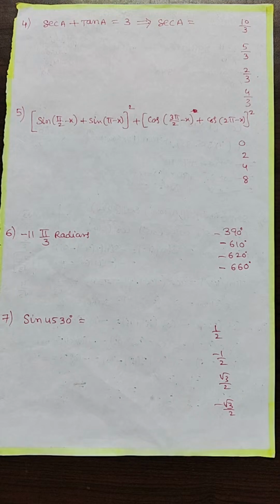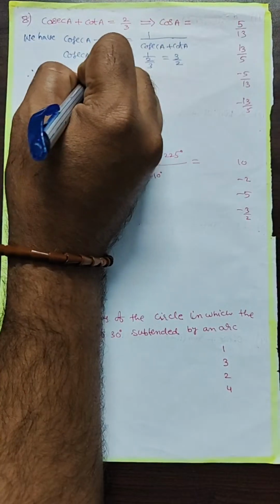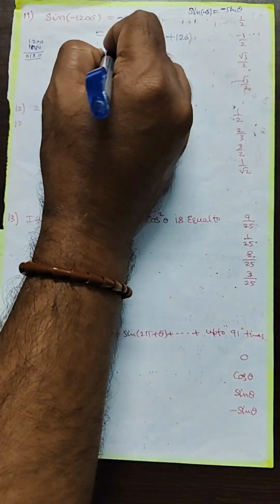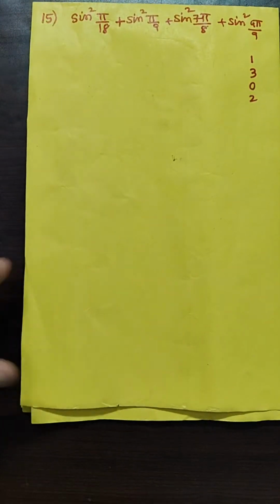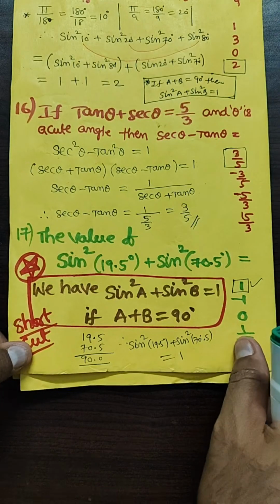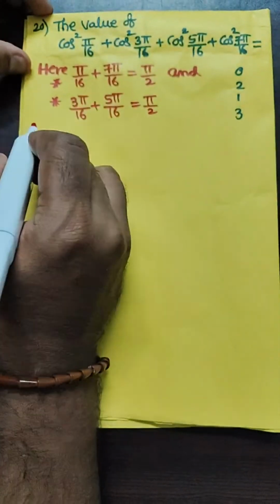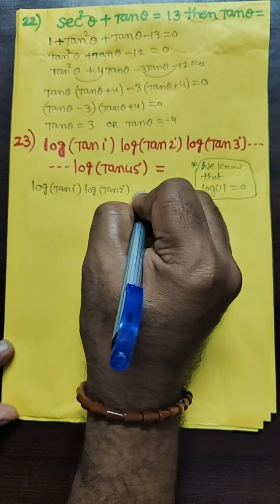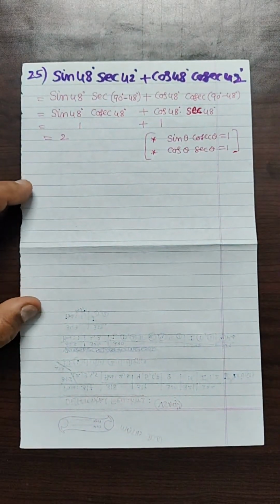𝗧𝗿𝗶𝗴𝗼𝗻𝗼𝗺𝗲𝘁𝗿𝘆 𝗫𝗜 𝗖𝗹𝗮𝘀𝘀 𝗝𝗘𝗘 𝗘𝗔𝗣𝗖𝗘𝗧 (𝗔𝗣/𝗧𝗦) 𝗕𝗜𝗧𝗦𝗔𝗧 𝗡𝗗𝗔 Video-02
𝗧𝗿𝗶𝗴𝗼𝗻𝗼𝗺𝗲𝘁𝗿𝘆 𝗫𝗜 𝗖𝗹𝗮𝘀𝘀 𝗝𝗘𝗘 𝗘𝗔𝗣𝗖𝗘𝗧 (𝗔𝗣/𝗧𝗦) 𝗕𝗜𝗧𝗦𝗔𝗧 𝗡𝗗𝗔